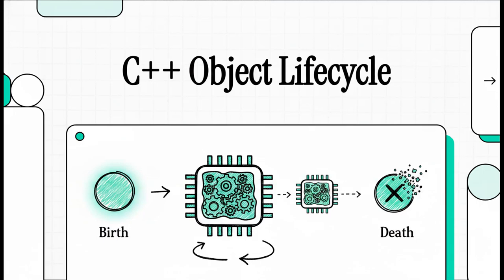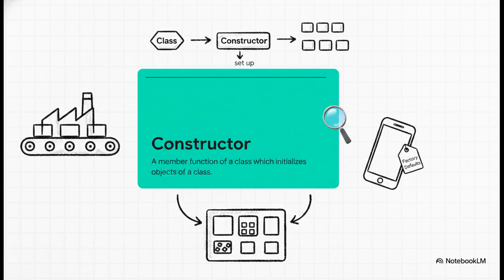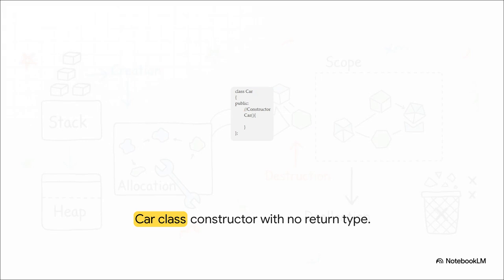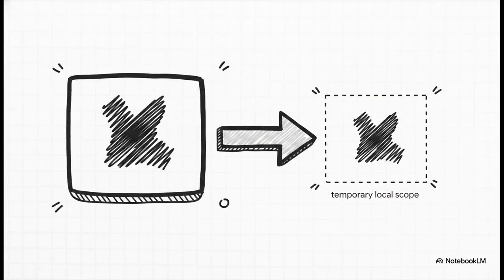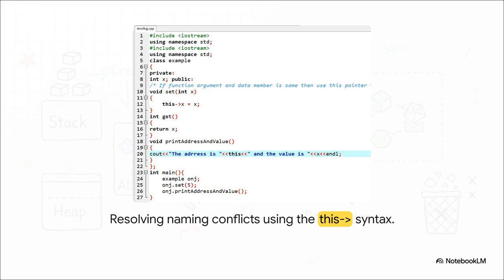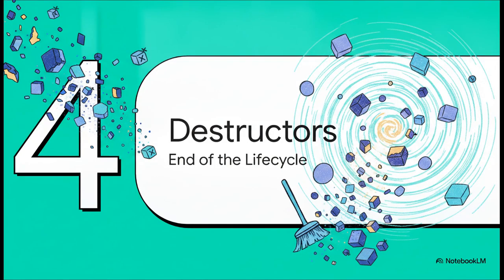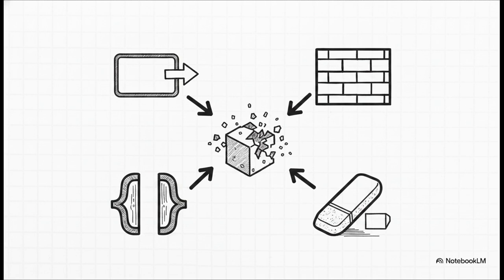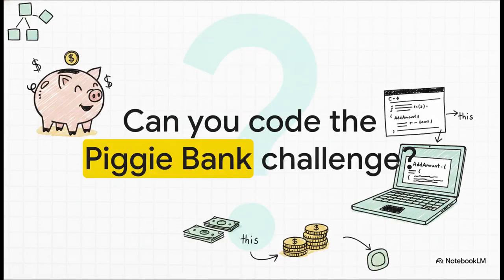3 | C++ Object Lifecycle | Object Oriented Programming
In **C++ Object Lifecycle | Object Oriented Programming**, this lecture explains how objects are created, initialized, copied, and destroyed in C++. You will learn how constructors initialize data members and understand the differences between default, parameterized, and copy constructors. The video also introduces the **this pointer** and shows how it helps distinguish object attributes from local variables inside member functions. A key focus is the difference between **shallow copy and deep copy**, including how deep copying manages dynamically allocated memory and prevents multiple objects from sharing the same memory location. Finally, you will understand the role of destructors in automatic resource cleanup and how constructors and destructors manage the complete lifecycle of C++ objects.